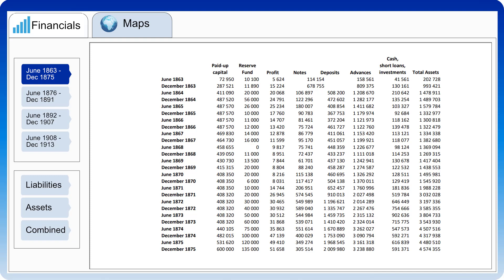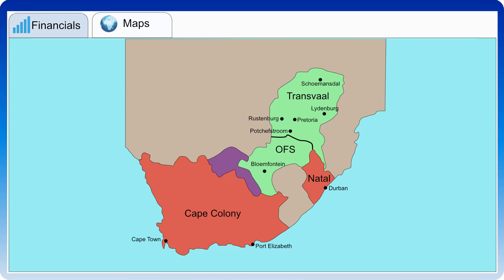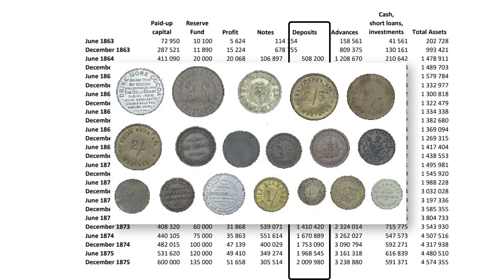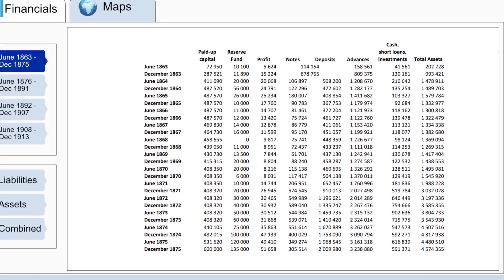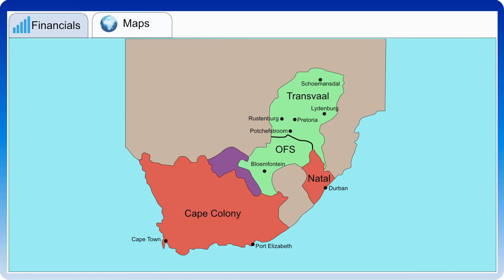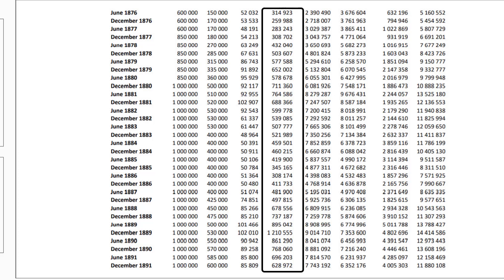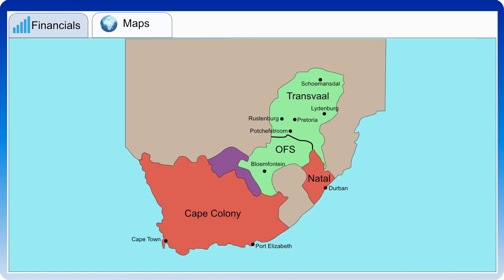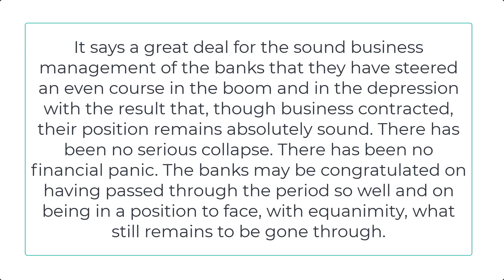Standard Bank 1863 to 1913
This video follows Standard Bank's development from 1863 to 1913. It tells the story of Standard Bank over 50 years by considering the bank's financials and operations against the backdrop of historic events - while covering the general principles behind banking as well.